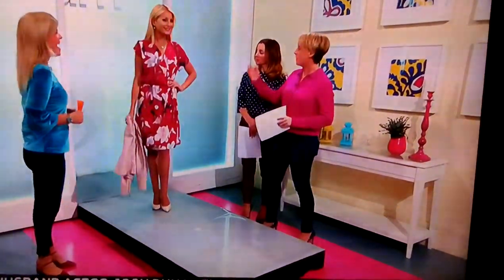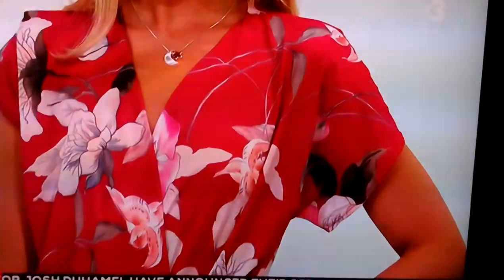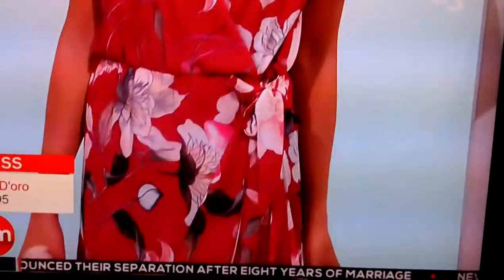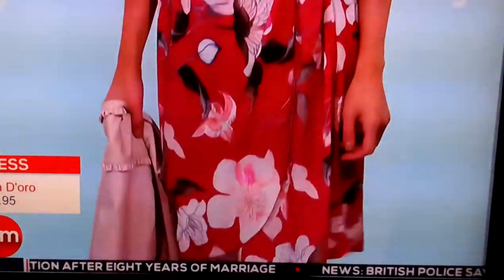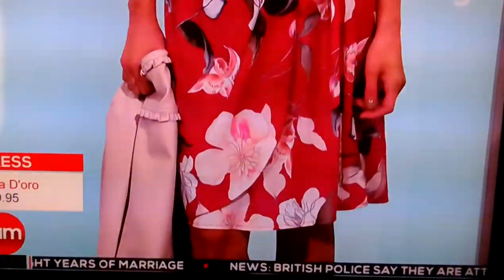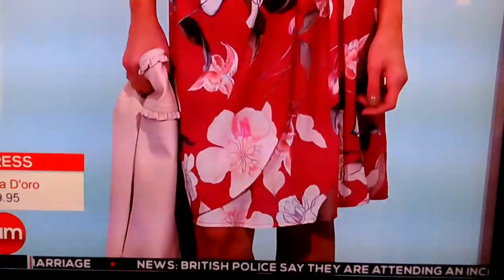Sybil Mulcahy 15 /09/2017